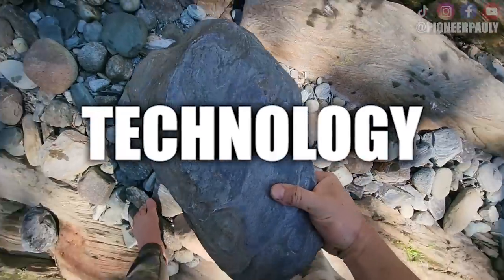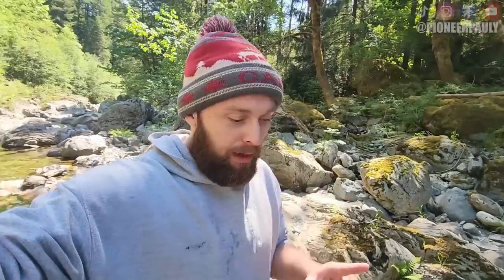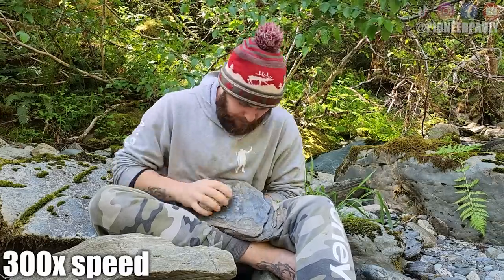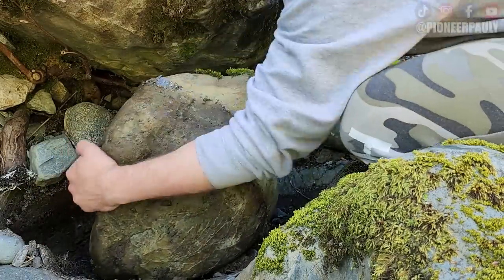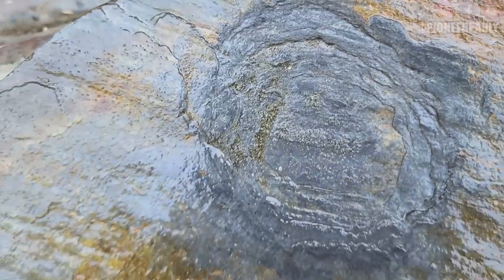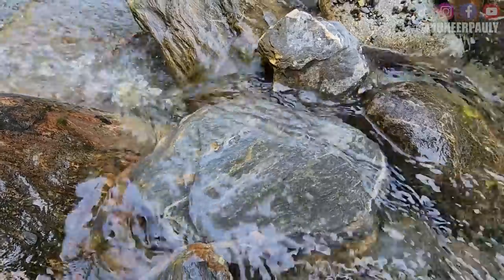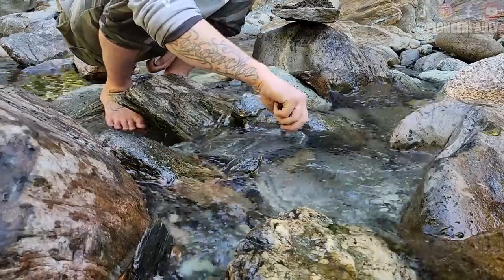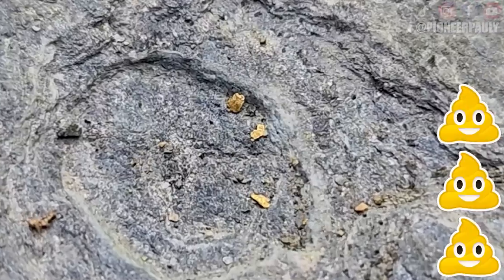Guy Finds GOLD With Only.. Rocks?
In this video I thought I would challenge myself and find gold using a stone tool that I would hand craft on the river! Finding gold can be difficult, especially if you dont have the right equipment or tools but if you are savvy enough, you can make anything work! So if you like minecraft or anything related to mining tools and technology, this video is for you!